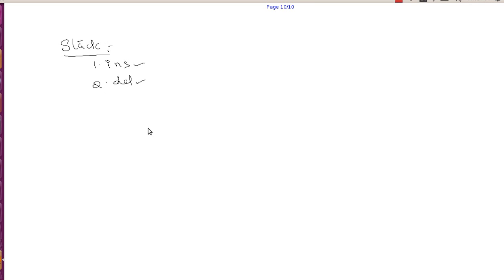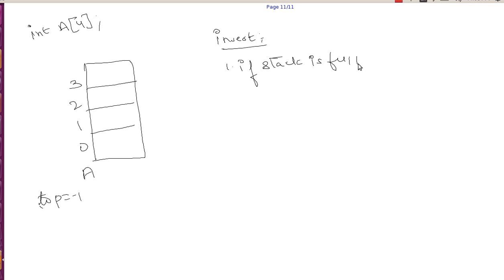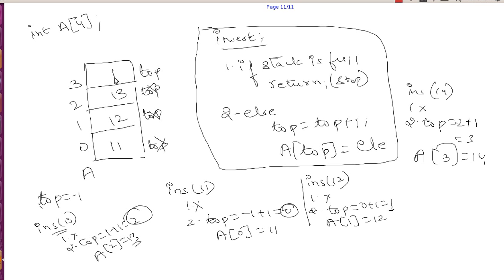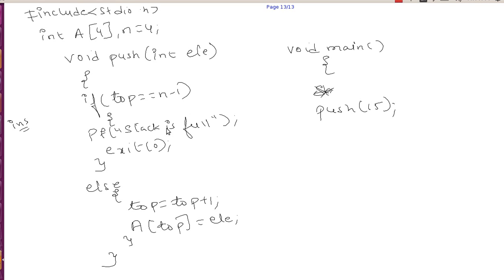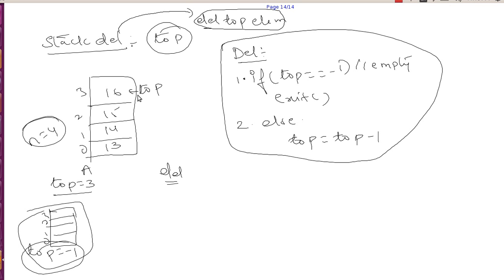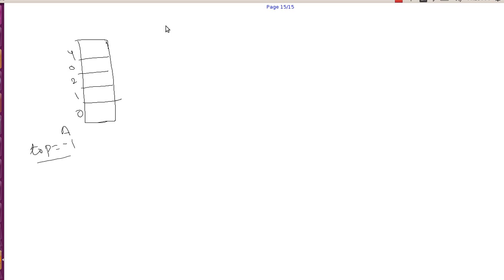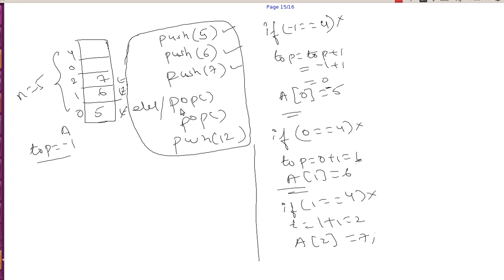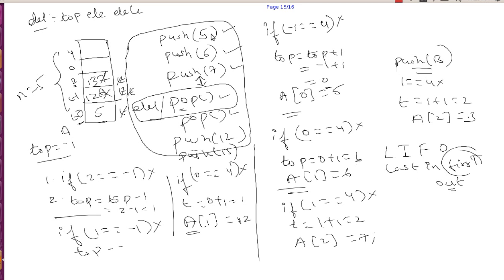Stack Insertion, Deletion